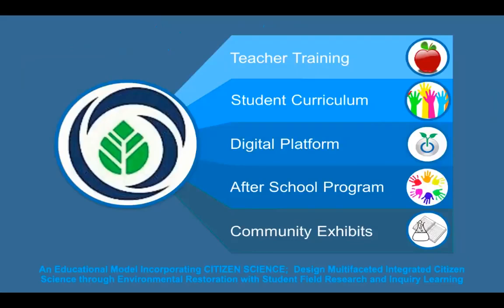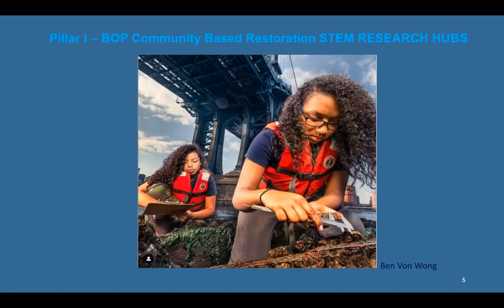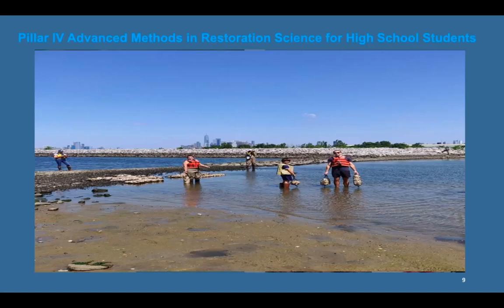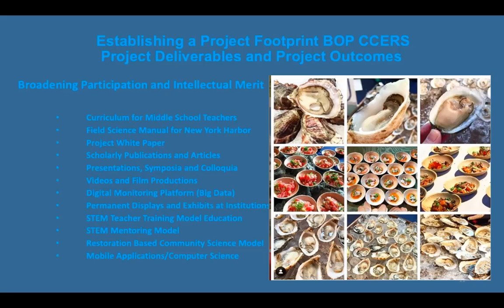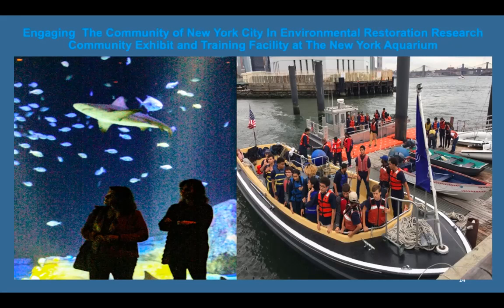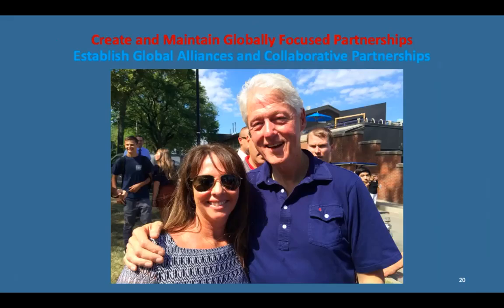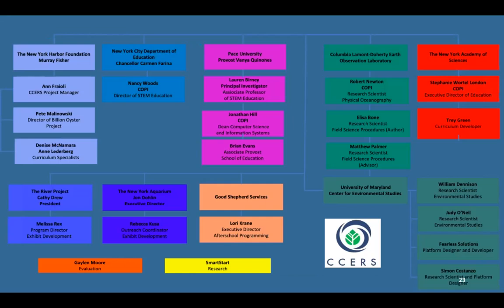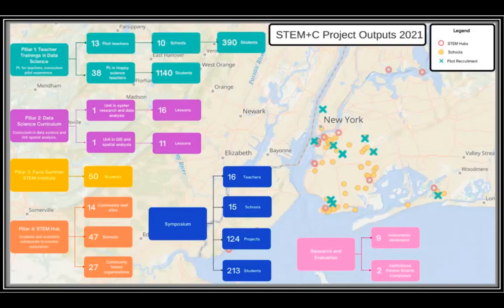Integrating Environmental Restoration with Computer Science in New York Harbor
‘Eurasia Research’ has been working in the MICE (Meetings, Incentives, Conferences, Exhibitions) industry for nearly a decade.
Eurasia Research has organized several successful international conferences, workshops, and training programs, at various reputed institutions and grand venues.

Salient Features:

The supportive editorial team for research publication in International Scholarly Journals.
We also provide scholarships for students and researchers.

SSHRA: Social Science & Humanities Research Association (Series: International Conference on Social Science & Humanities)

SSHRA: Social Science & Humanities Research Association (Series: International Conference on Business, Economics, Law, Language & Psychology)

Presented By: Dr. Lauren B. Birney, Professor STEM Education, Private University in New York City, New York
Paper Title: Integrating Environmental Restoration with Computer Science in New York Harbor with New York City Public Schools BOP CCERS Phase II/NSF ITEST
Conference Name: 6th Bali – International Conference on Social Science & Humanities (ICSSH), 23-24 December 2021
Conference Dates: 23-24 December 2021
Organizing Association: Social Science & Humanities Research Association (SSHRA)